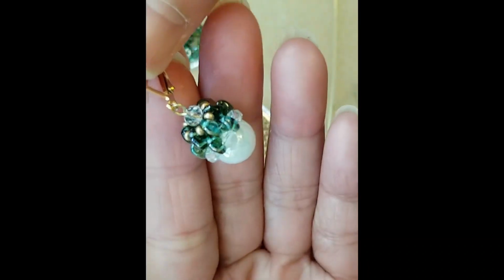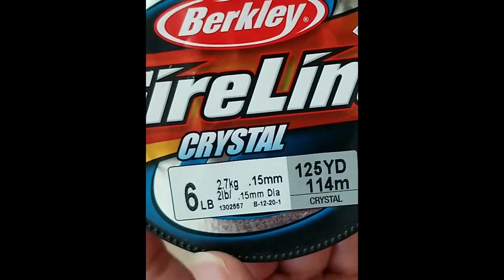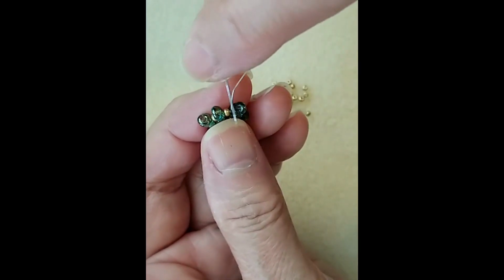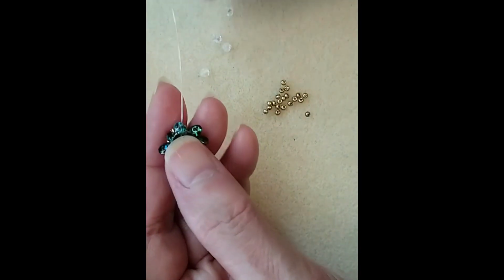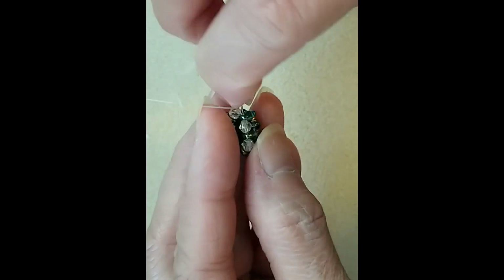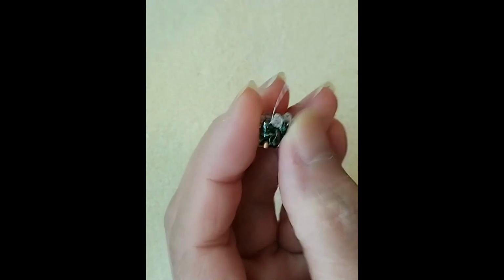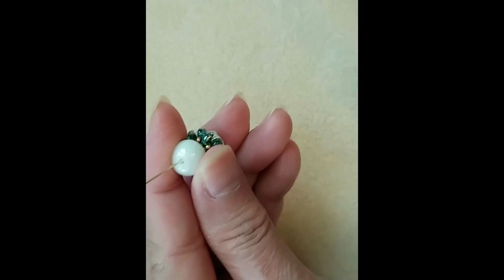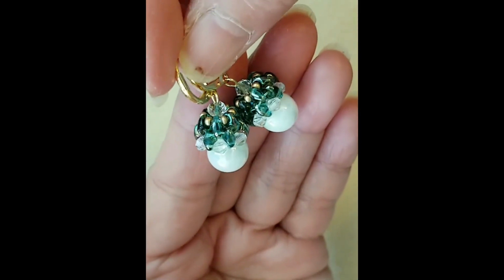Quick and Easy to Beaded Earrings DIY Beading Tutorial / Bicone / Marble Bead / Superduo #158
How to make Simple and Dainty Beaded Earrings / Beaded Jewelry / Jewelry Making
Materials :  seed bead 11/0, superduo, bicone 3mm, rondelle bead 4mm, marble bead 10mm,  earring hooks,  headpins, beading needle #11 and thread length is 17 inches (x2)